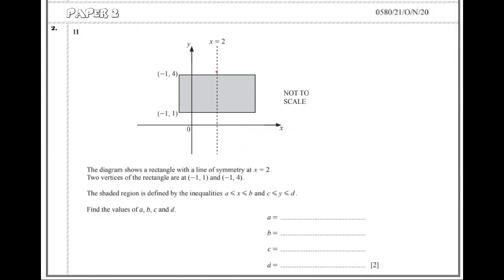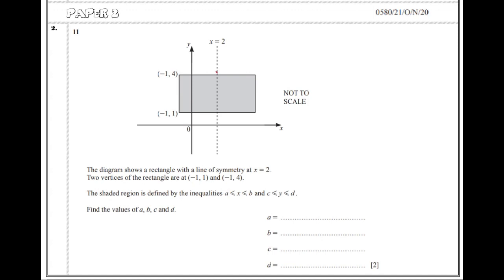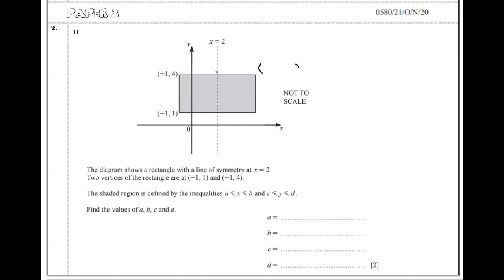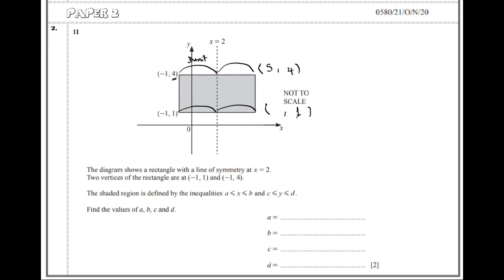0580 21 o n 20 Q11